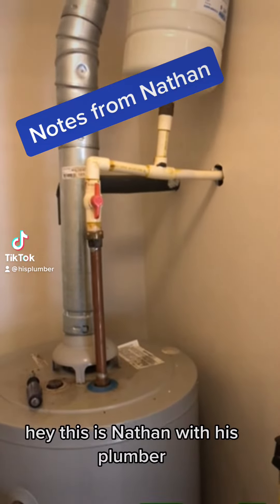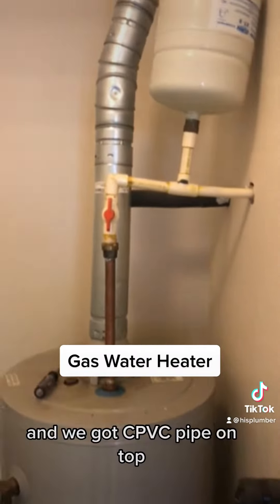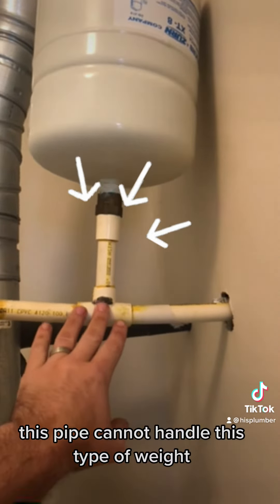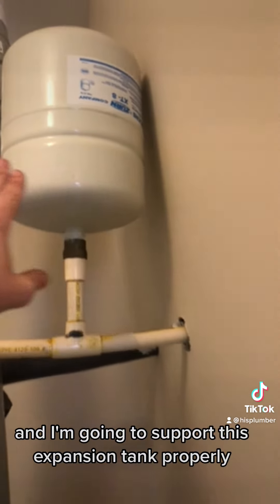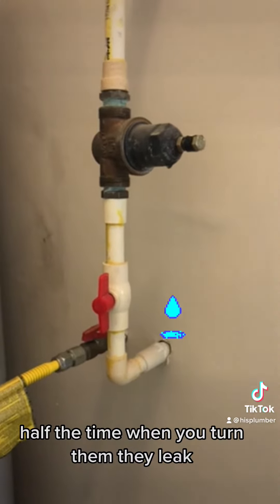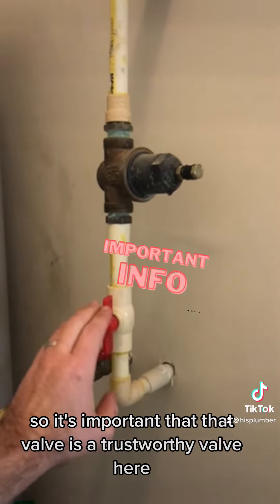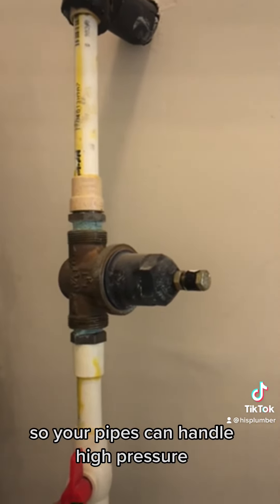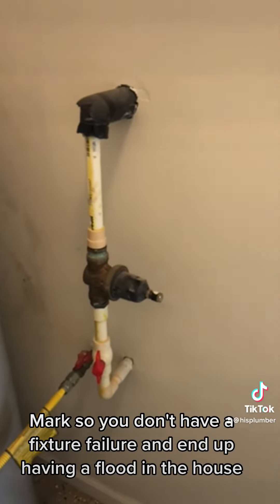Notes from Nathan - The Perfect Setup Part 1